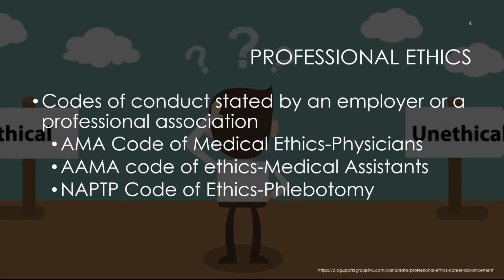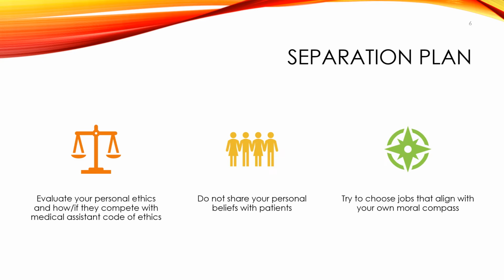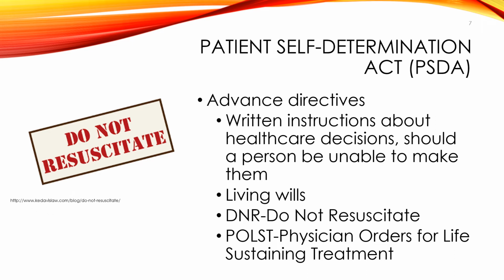Module 4 Healthcare Ethics Lecture